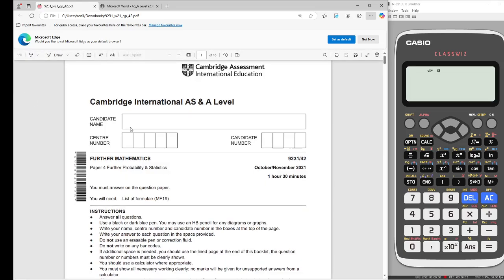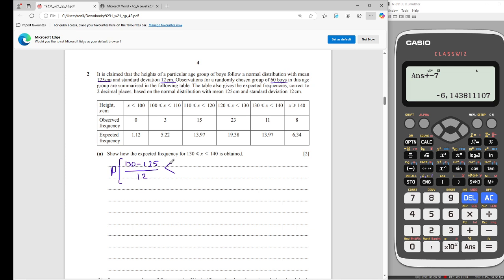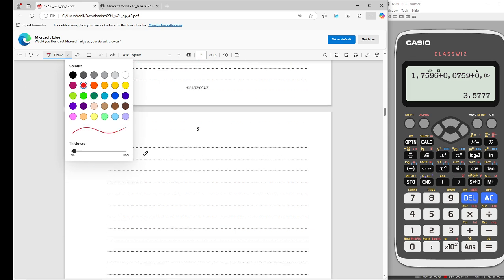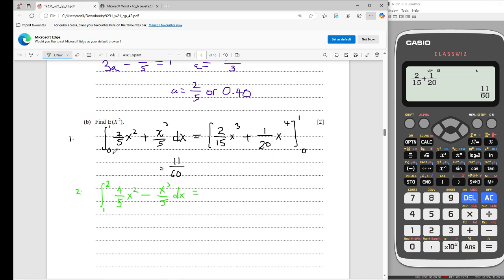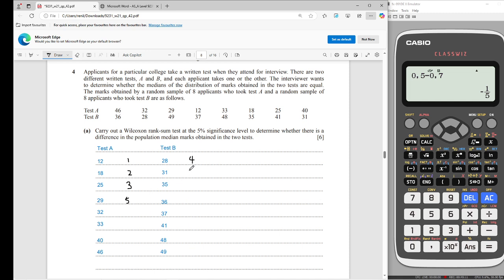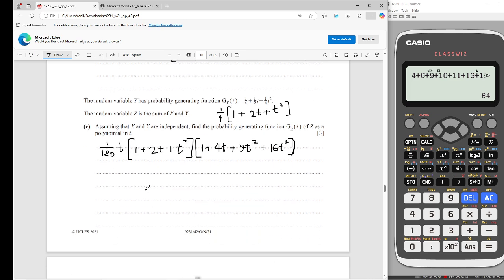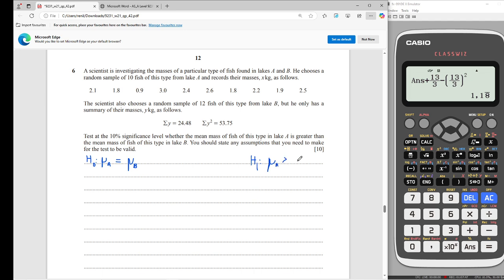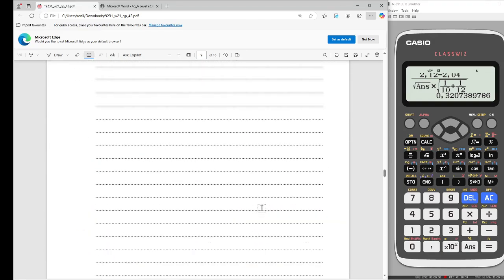CAIE A-Level Further Mathematics Probability and Statistics | 2021 Oct/Nov 42 | A-Level Up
Hi guys, in this video I'll be solving the further stats paper 42 from the Oct/Nov series of 2021. As I solve, I will provide detailed explanations about how to solve questions with references to all formulae and also provide alternative approaches, effective methods, verification techniques and tips that will save time in the exam.